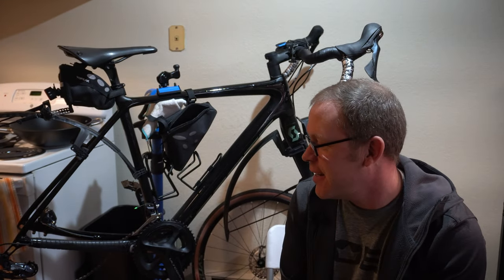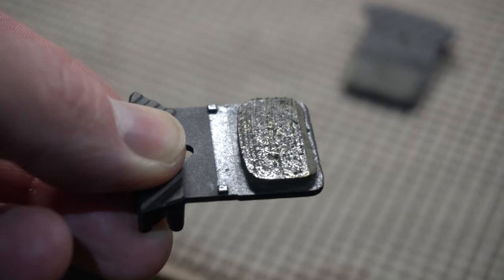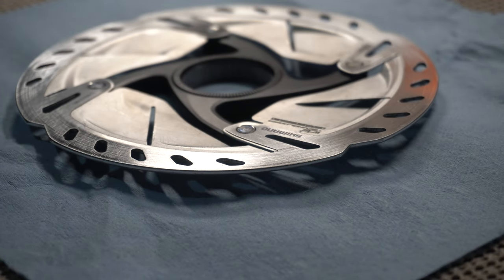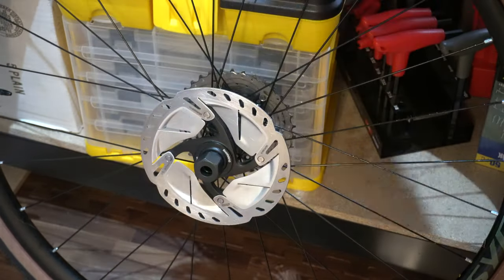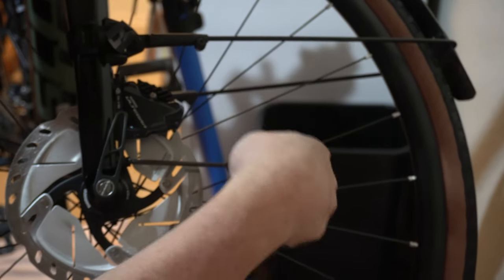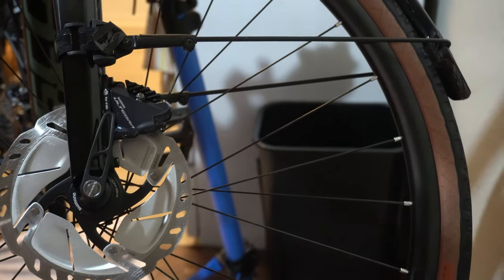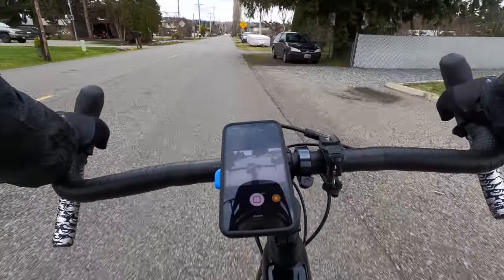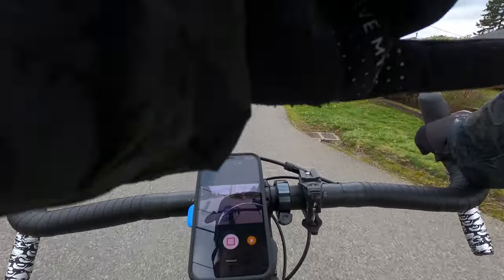Replacing my Shimano Ultegra disk brakes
Had to replace the pads after getting them covered in oil